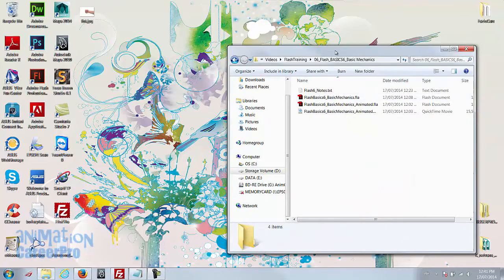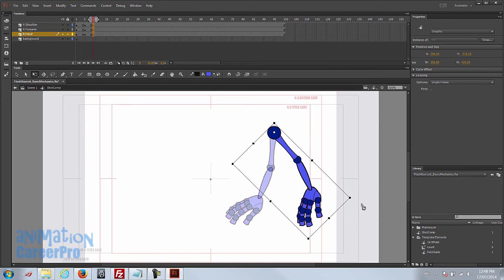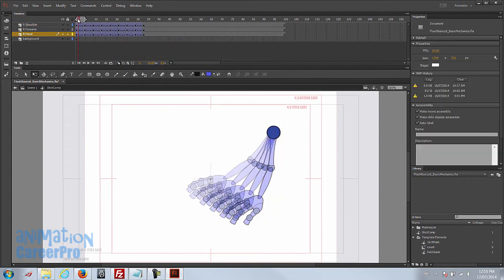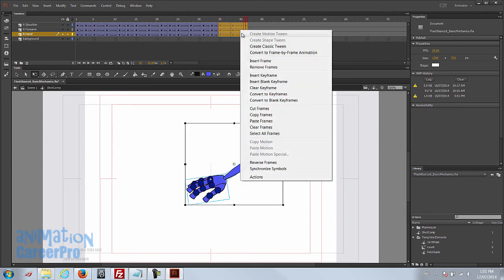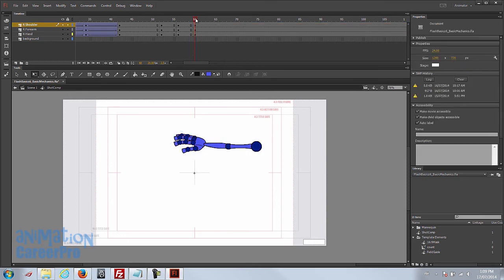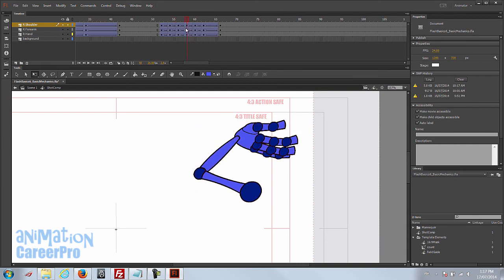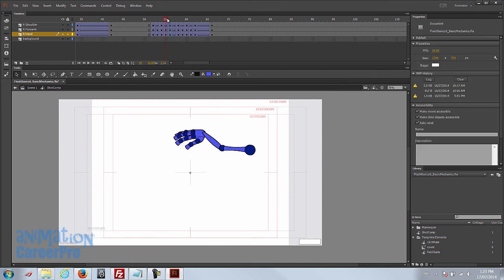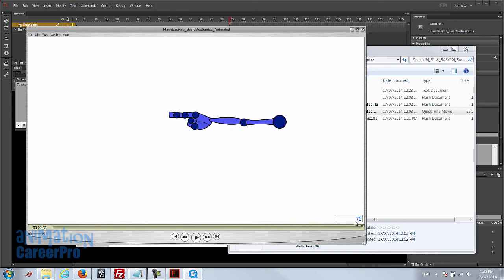2D Adobe Animate Course - Basics 6: Basic Mechanics (Free 2D Animation Course)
This is the last Basics class, it's designed to prepare you for the next section of the course - Body Mechanics. In the previous classes you learned  a variety of animation principles. In this class you will use all the principles you've leaned so far to animate an arm point.